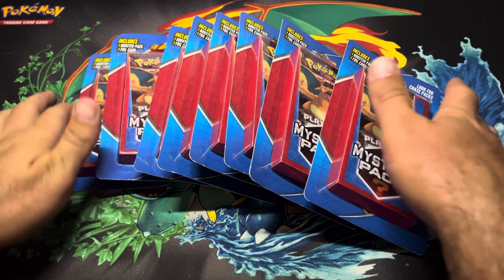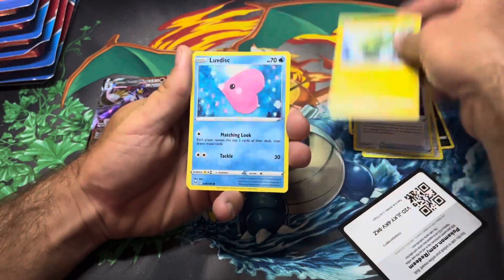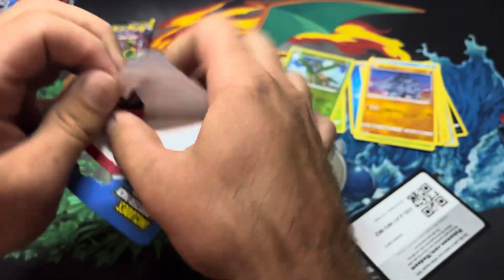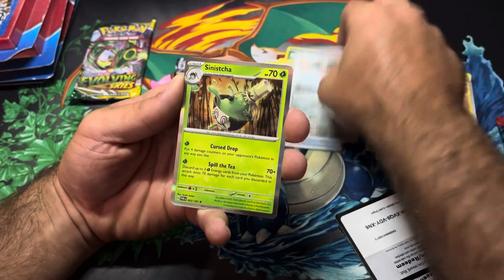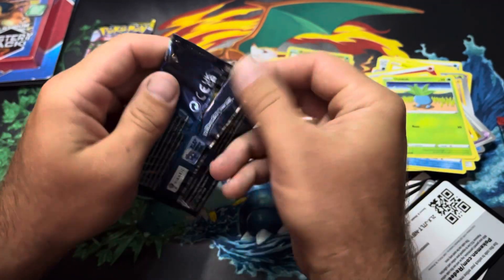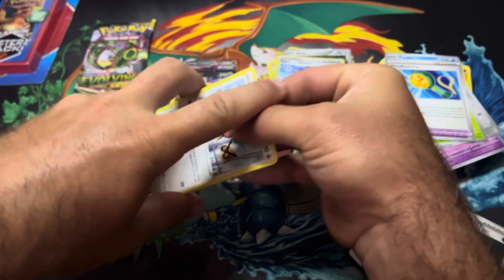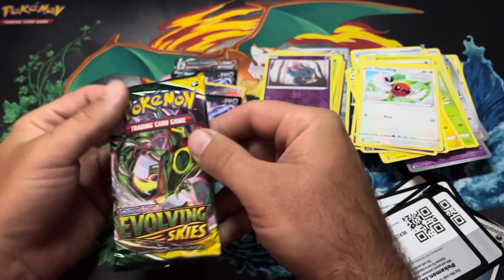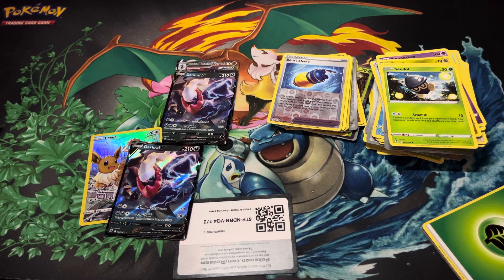Are Mystery Pokemon Products A Scam!?!?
We all know about mystery products by now. And we are all tempted by them, but are they really worth it. Some of them might be but a majority are not.